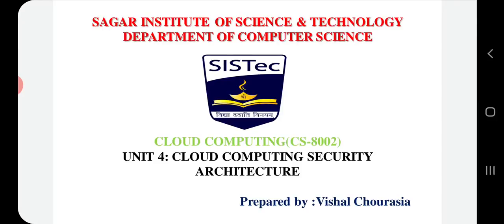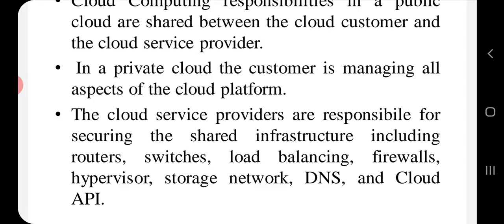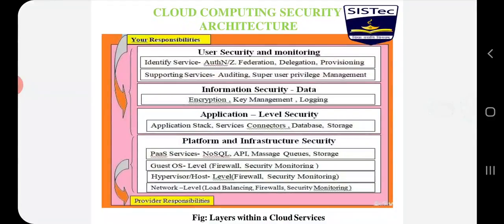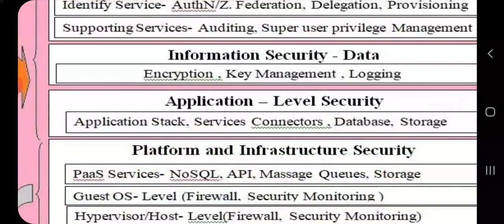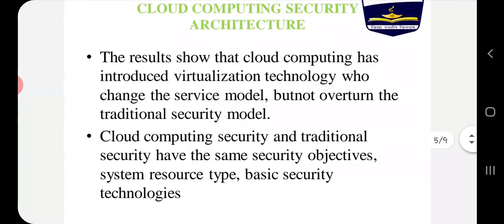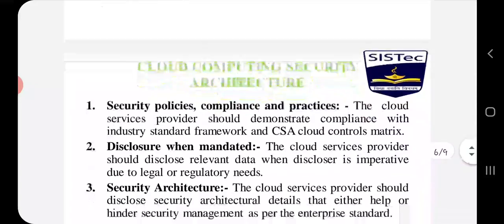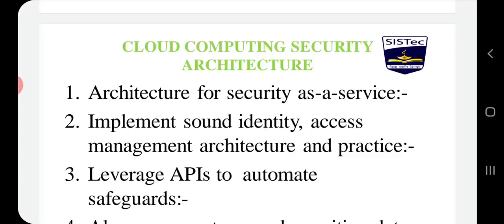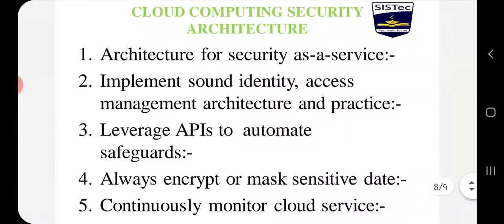Cloud Security Architecture | Vishal Chourasia | SISTec Gandhi Nagar.mp4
This video explains the concept of Cloud Security, importance of Cloud Security & Cloud Security Architecture.
Video Duration- 19:57 minutes